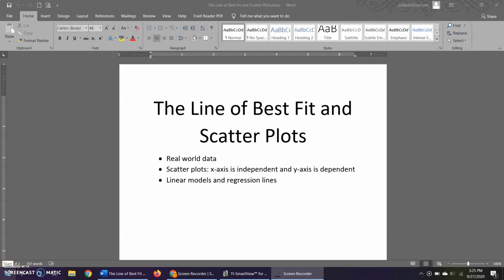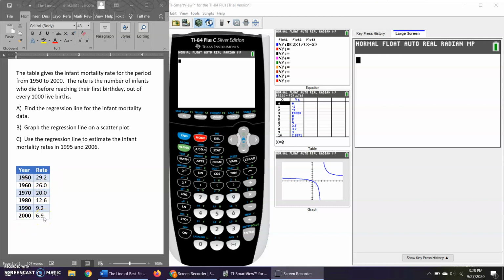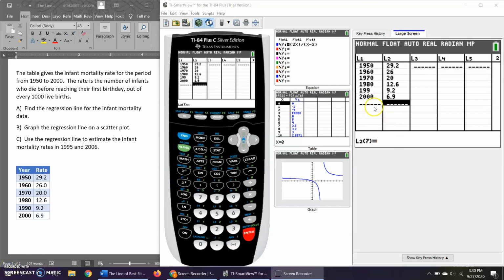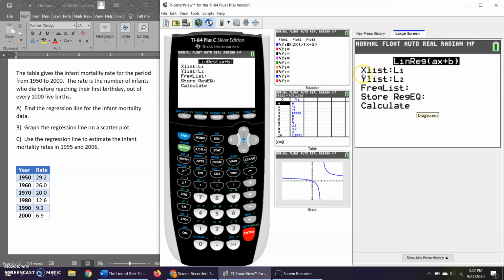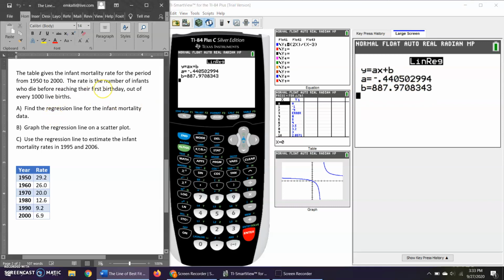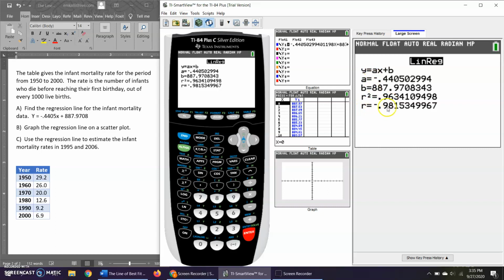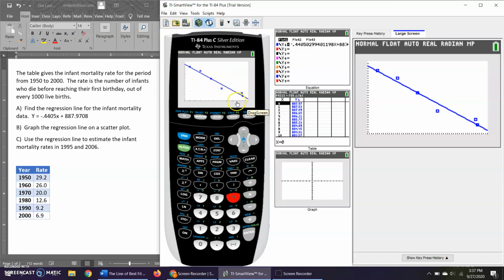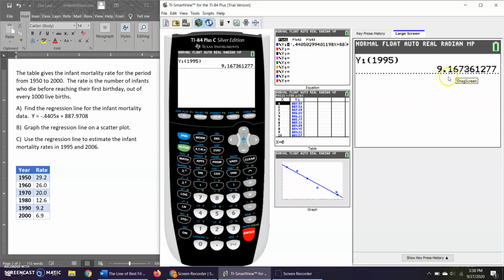1 Chapter Linear Regressions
This video reviews how to complete a linear regression using a TI-84 graphing calculator.